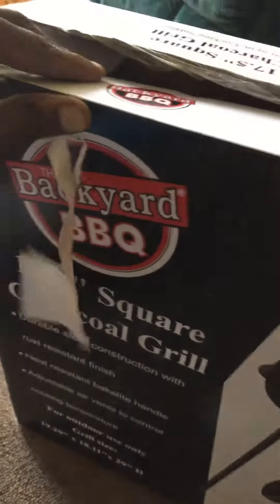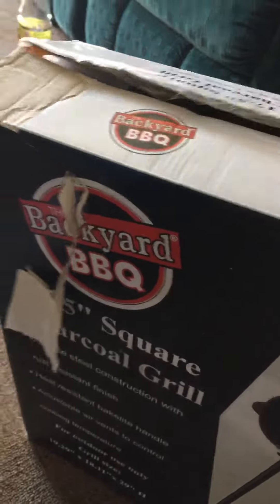The backyard bbq grill instructions